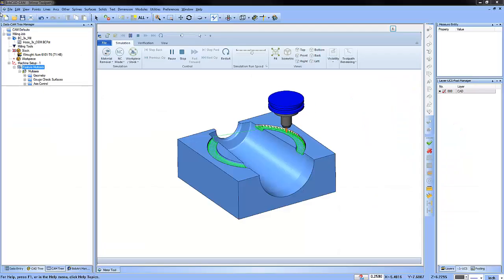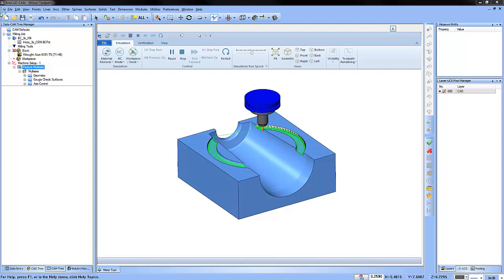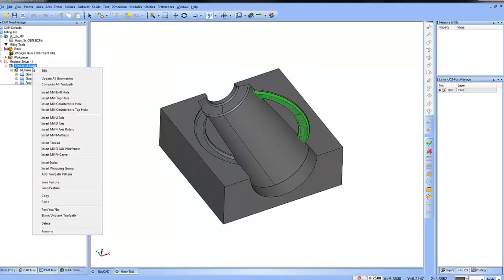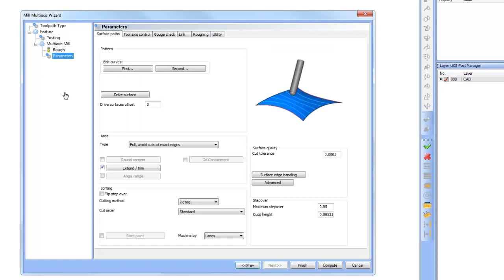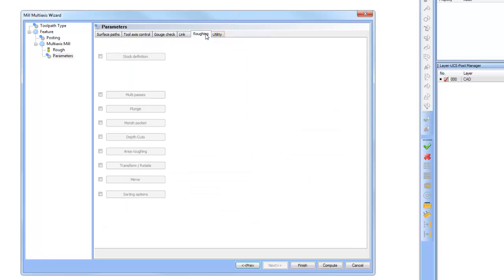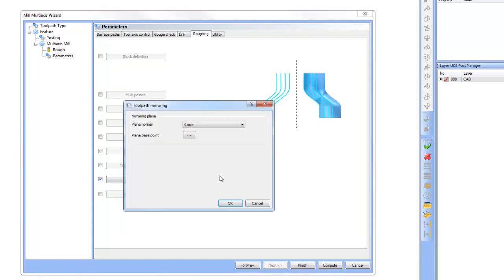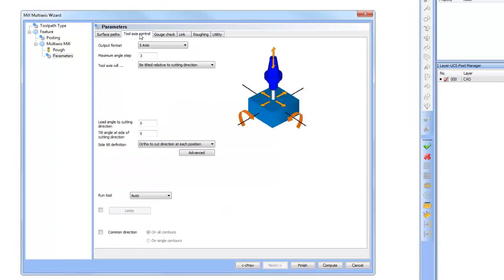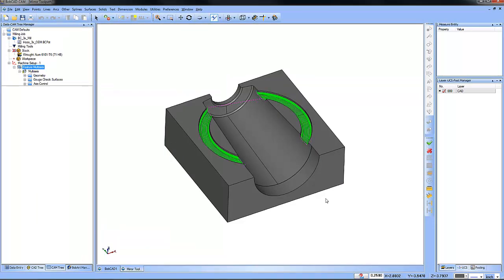Mirror Toolpath - BobCAD-CAM Quick Tip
Did you know you can mirror your multiaxis toolpaths - allowing you to program one side and mirror it for the other? Watch this video to see how it works.

BobCAD-CAM Corporate
28200 U.S. Highway 19 N. Suite E